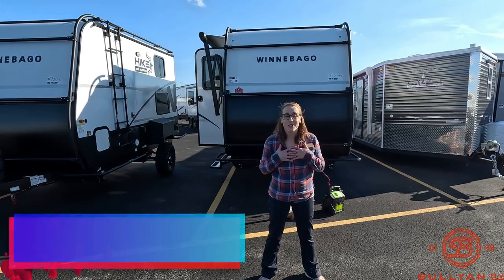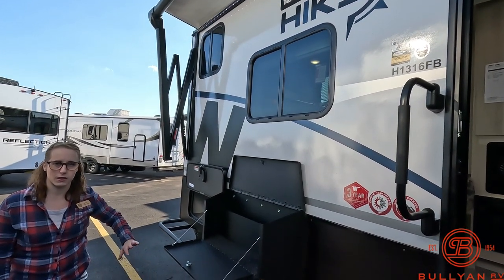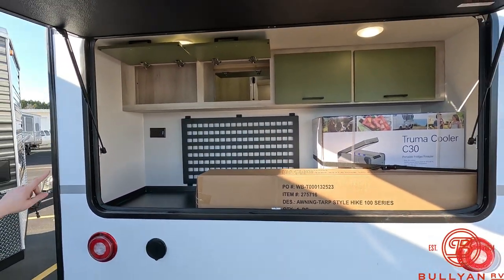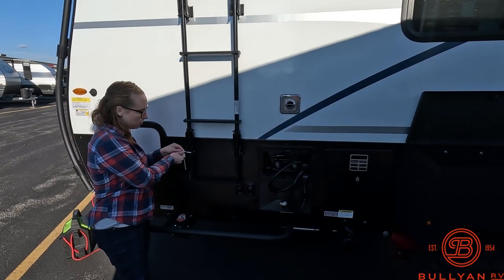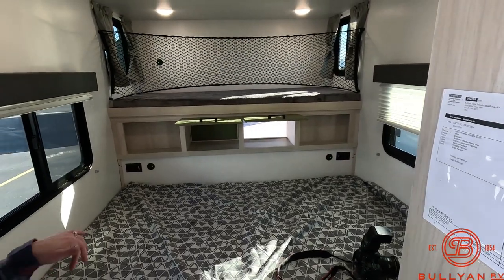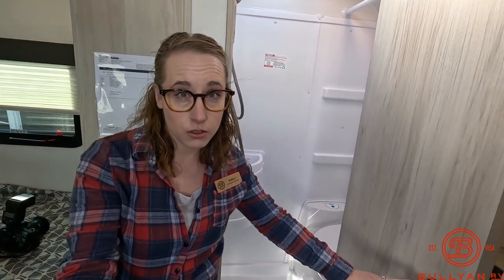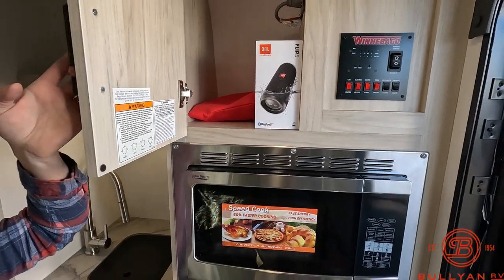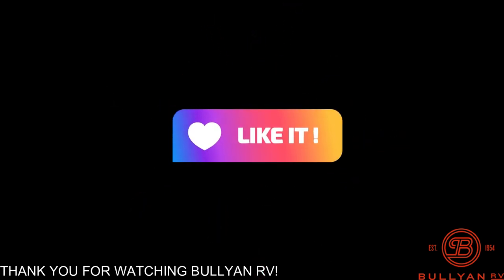2023 Winnebago Hike 100 H1316FB Under 3000 Pounds at Bullyan RV!